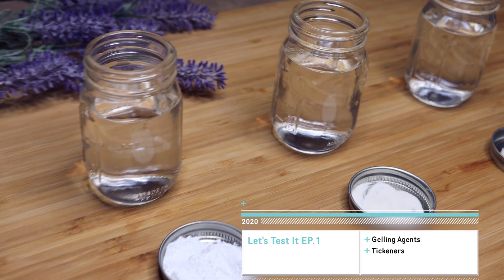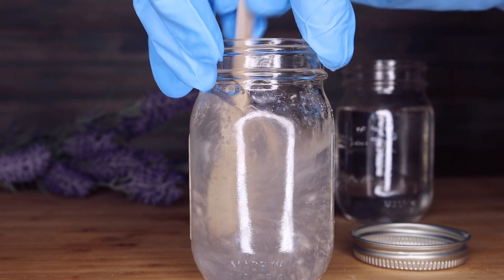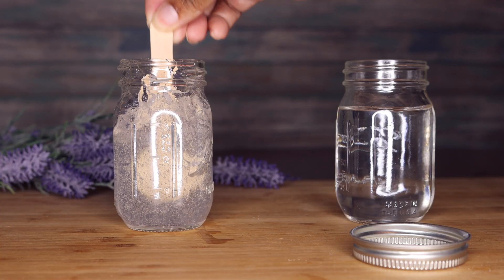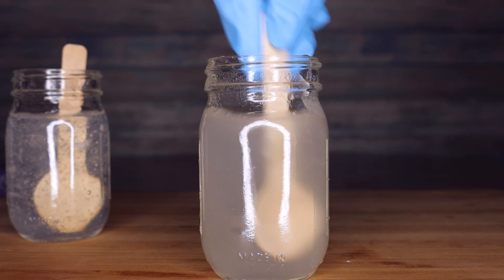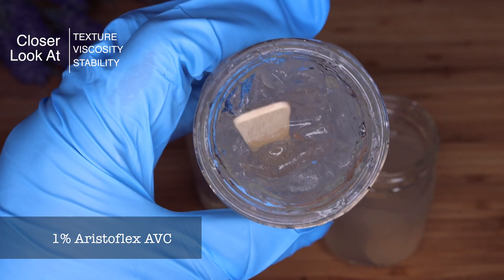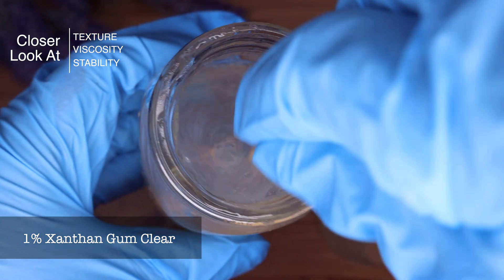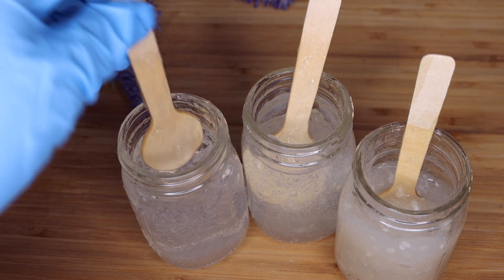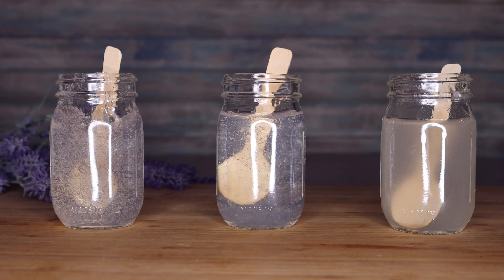LET'S TEST IT | How to make CLEAR GEL | GELLING AGENTS & THICKENERS | EP.1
✨LET'S TEST IT is a new series that will allow me to test out various ingredients including preservatives, gelling agents, emulsifiers, etc.; so that you all can have a better understanding of them. I am familiar with some ingredients and there are some that I am not familiar with. I will also be learning through this process. I hope this helps and good look with your DIY Creations!

→ FEATURED INGREDIENTS:
     1️⃣Aristoflex AVC
     2️⃣Xanthan Gum Clear (Cosmetic Grade)
     3️⃣Guar Gum (Food Grade)
I used Distilled Water! This is very important.

*I am still selling products, but they are on back order. Be sure to read description before purchase. Thank you 😊💜

FAQ:
1. Should I add a preservative to my DIY Clear Gel?
Answer: YES, PERIODT 😊
Reason: Bacteria, Mold, Fungus on your body and in your hair! EWWW. Refrigeration will NOT preserve your product. Nasties start growing within 24 hours even when refrigerated. However, please refrigerate if you do not use a preservative at your own risk.

2. 🎶MUSIC: Mindme feat. Gribbe - If I Change (Gribbe Remix)

3. Disposable Wooden Spoons

4. Immersion Blender

5. 4 oz Mason Jars (You can get them cheaper at Walmart. You are paying for convenience on Amazon. *Especially due to recent crisis.

6. Aristoflex AVC: Lotioncrafters

7. Xanthan Gum Clear: Lotioncrafters

8. Guar Gum (Food Grade)

Thank you for your contribution! Your donations allow me to continue to bring you high quality DIY Skincare and Hair care videos. You are helping to fund unique ingredients and equipment. Thank you! 🙌🏽

F O L L O W  M E  @iamJustYaya

This means I may receive compensation from the link. I will always be honest and provide the best knowledge I can. Not all links are the exact ingredients I use. It is my business and there are links to my website. Thank you for your continued support.